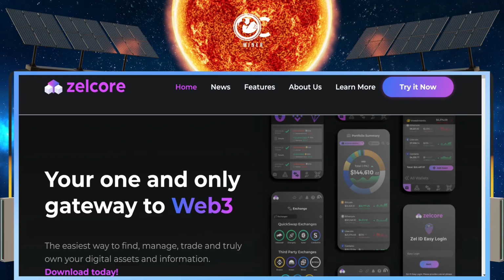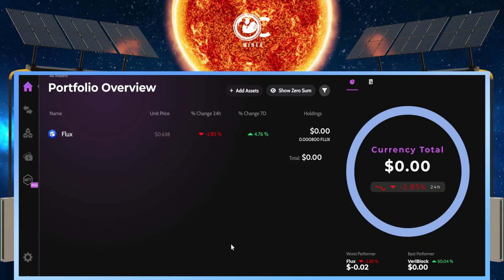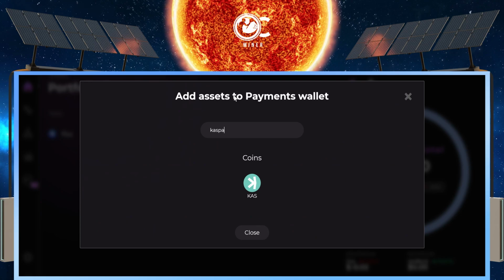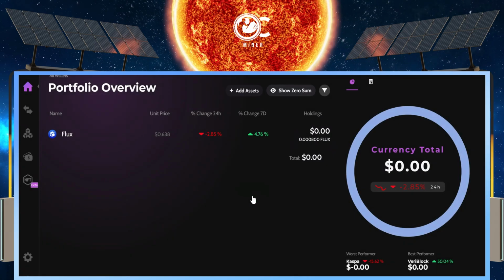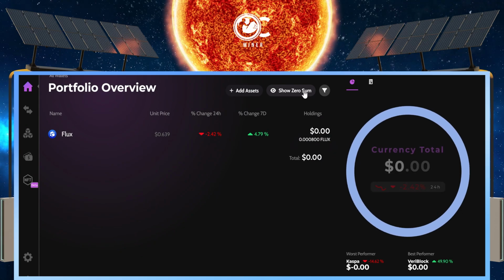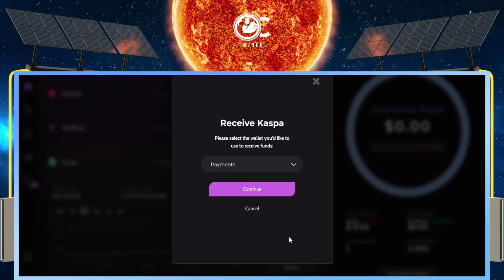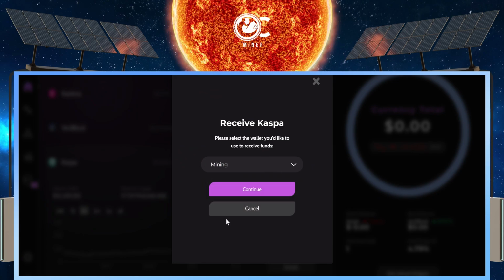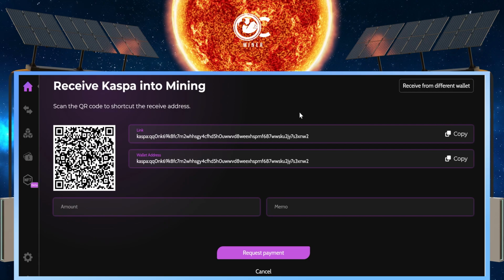How to add Kaspa to a Zelcore Wallet for Receiving or Mining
Mining Minute - How to add Kaspa to a Zelcore Wallet for Receiving or Mining

This is a quick video showing you how to add Kaspa to your Zelcore Wallet. This will give you a secure place to send or mine Kaspa crypto to.